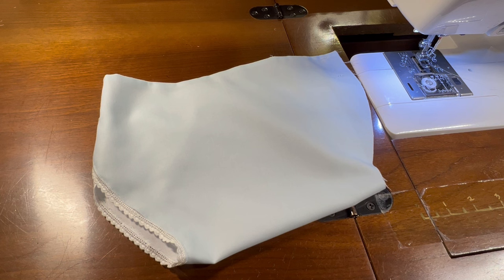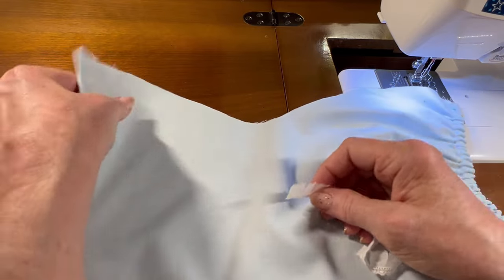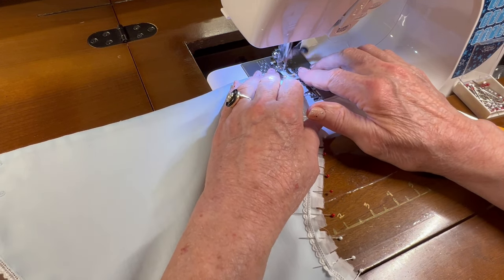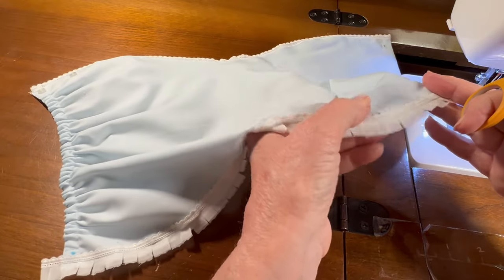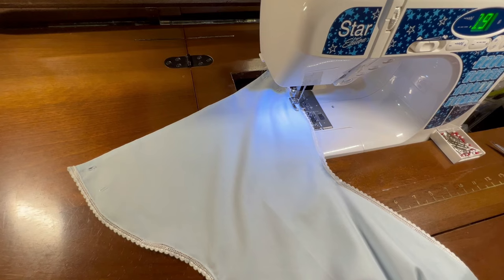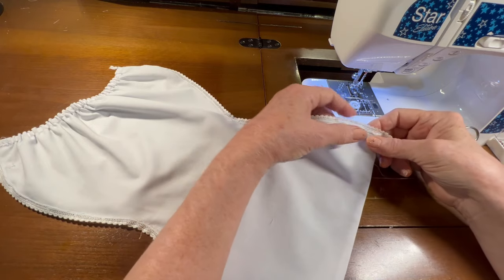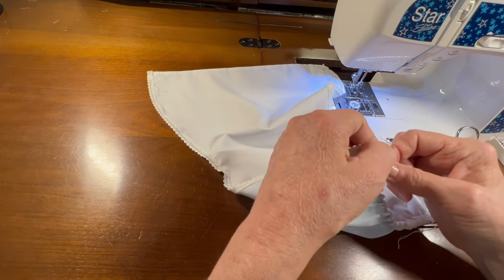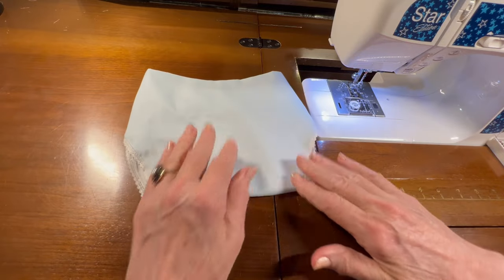Project 33 Video 22 For The Boys!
Attaching the Swiss edging to the leg openings.  Sewing the buttons on.  Rather than making one long video, the videos in this playlist are about creating a bubble for a little boy using the Children's Corner pattern Basics for Boys III and Ginger Snaps Designs Hudson's Sunday suit.  Also a diaper cover and bonnet using Children's Corner Handsewing II.  I will show you the steps I go through and explain some of my processes and thoughts.  Let me inspire you to create your own heirloom garments!